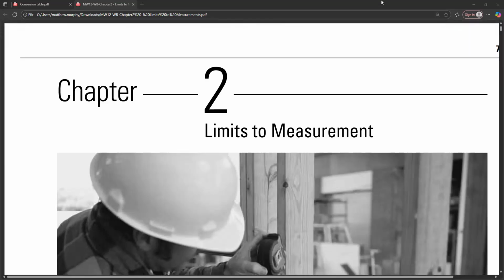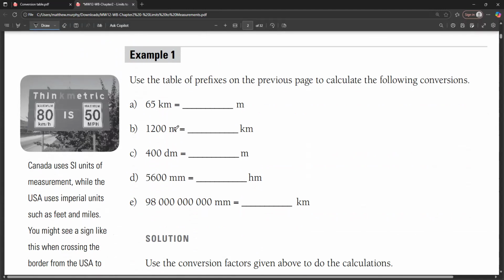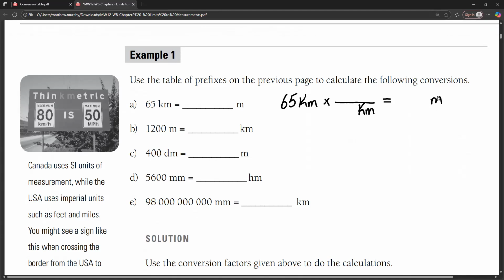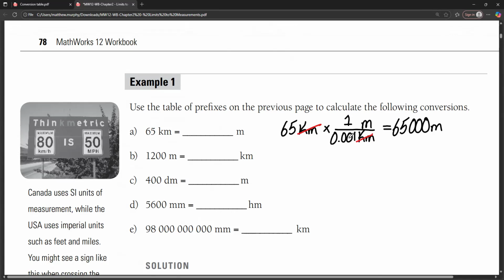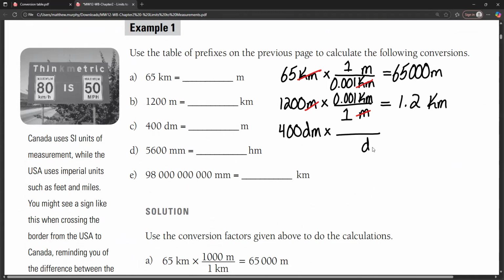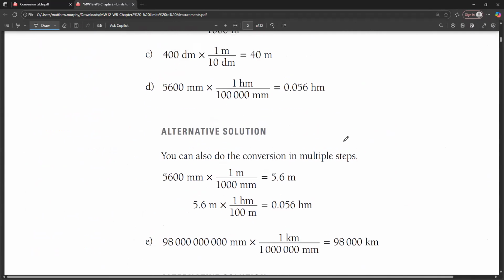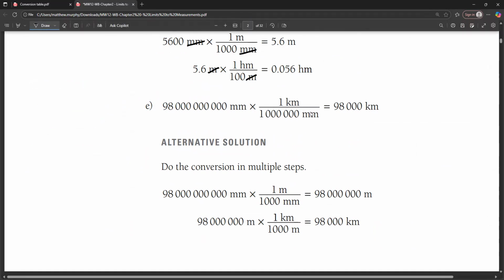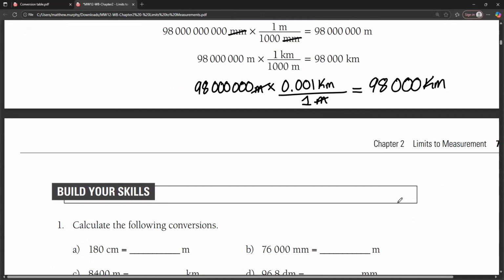Measurement Lesson 1 Part 1